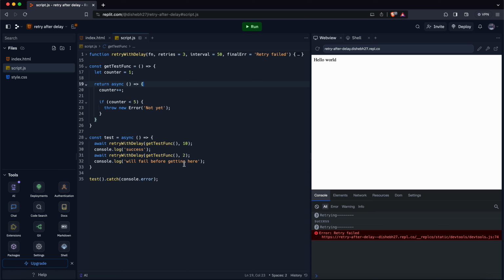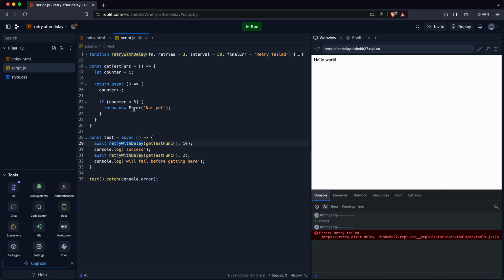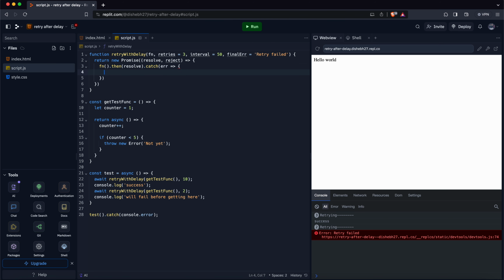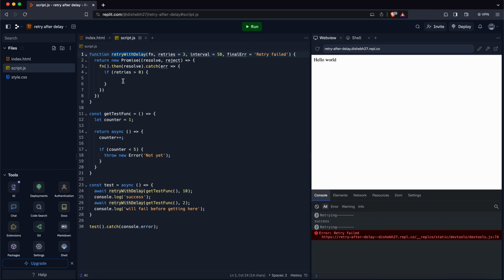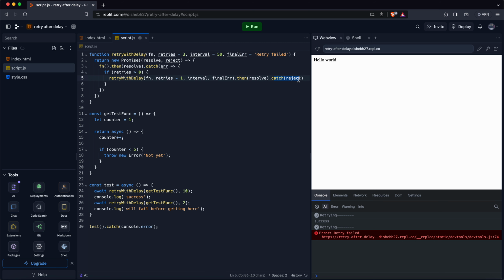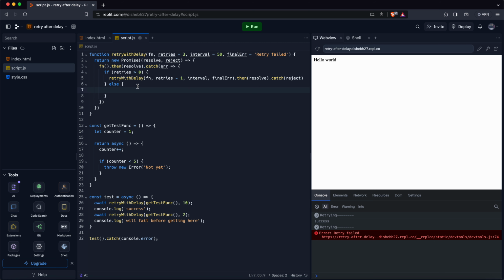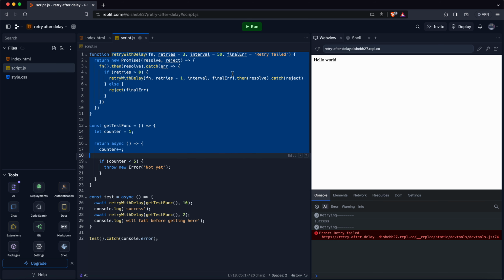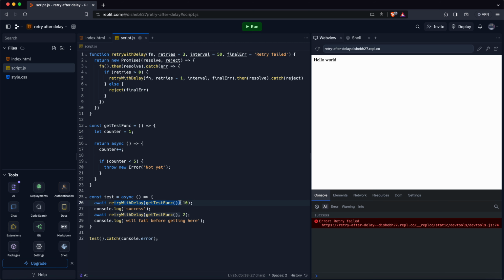Implement Retry Function N number of times | Solving Frontend interview problems